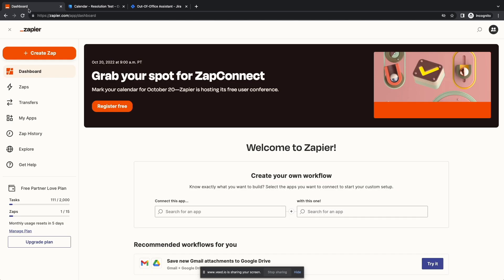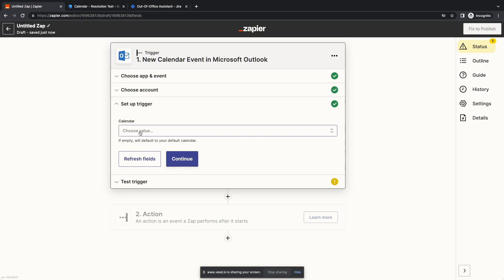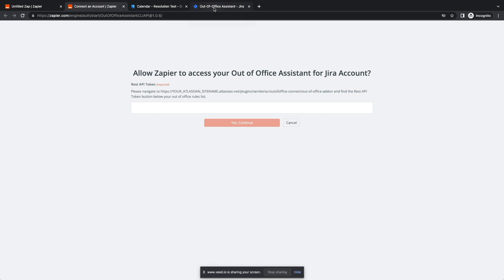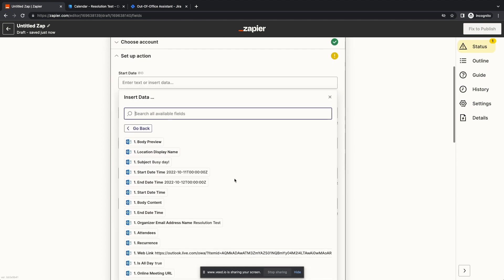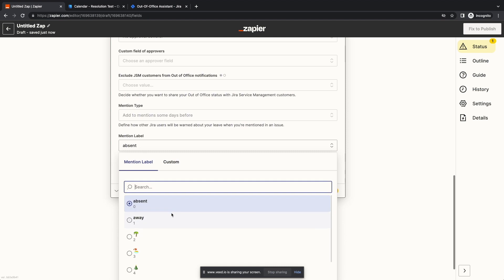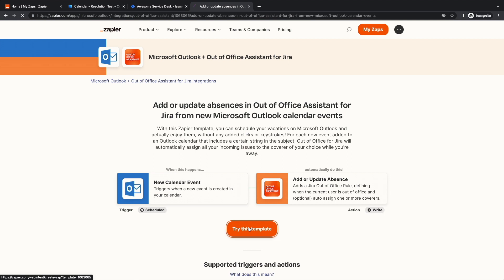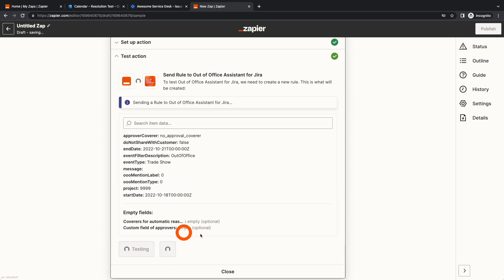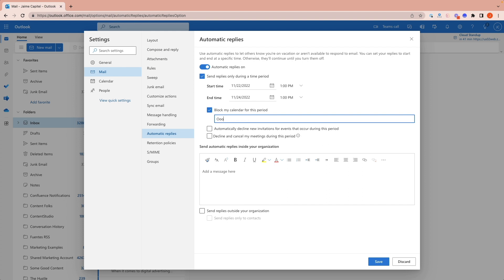Learn how to integrate your Outlook Calendar with Jira to sync Out of Office events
In this video Björn Döhler, Co-CEO at re:solution shows you how to integrate your Outlook Calendar with Jira, in order for you to enjoy your next holiday without having to worry about work being assigned to you in Jira.

You can also read our blog “10 Vacation Planning Zaps to Take a Break from Jira”

In addition to the #1 SSO application in the Atlassian Marketplace and a family of enterprise user management apps, resolution develops numerous products for Atlassian cloud customers.

Tutorial Chapters:
00:00 - Introduction
00:49 - What do you need?
01:18 - Chapter 1: Creating the Zap from Scratch
04:58 - Chapter 2: Using the Templates
05:57 - Chapter 3: Connecting with Automatic Replies